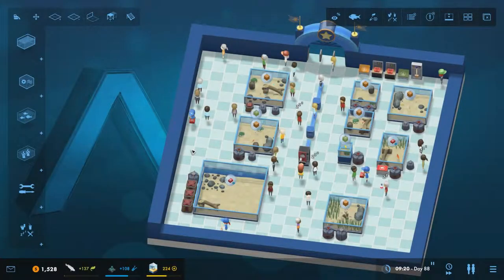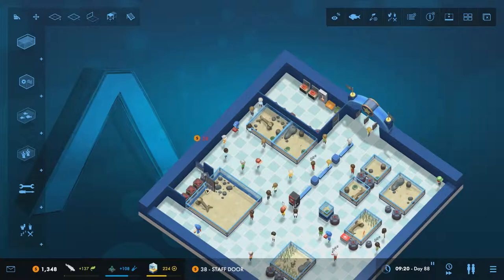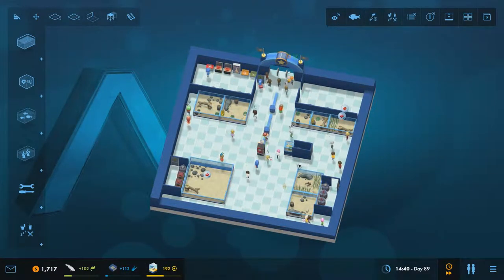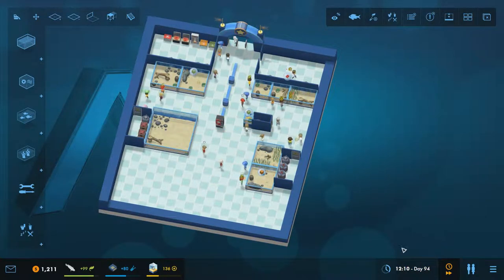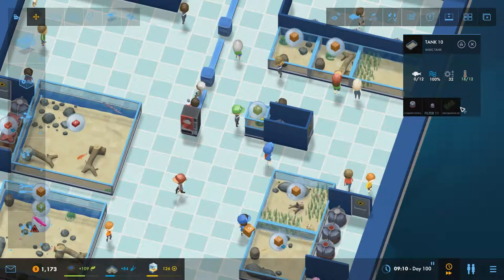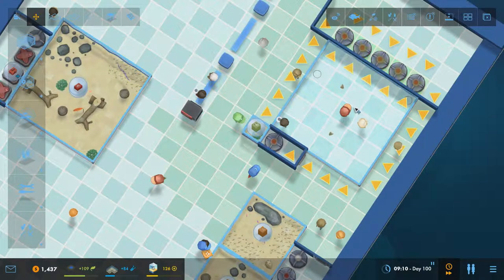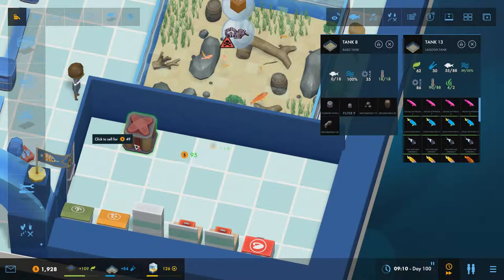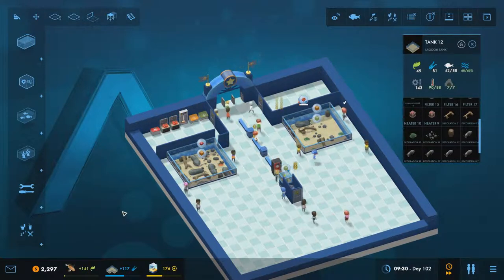Modded Megaquarium - Sandbox Mode - Episode 3 [Lagoon Tanks]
➤ Mods

➤ Patrons